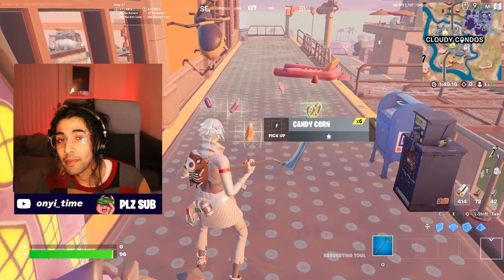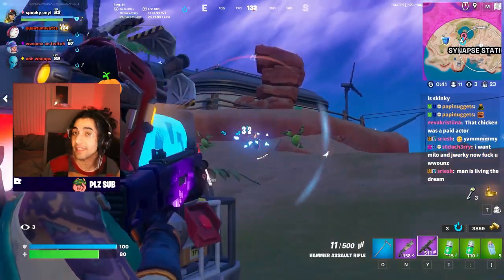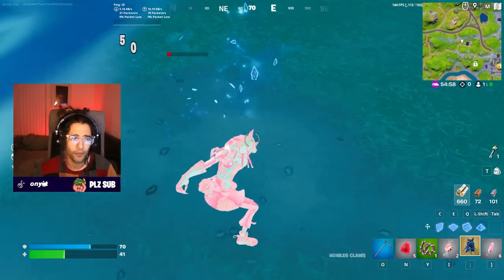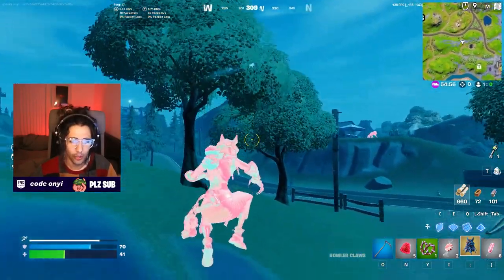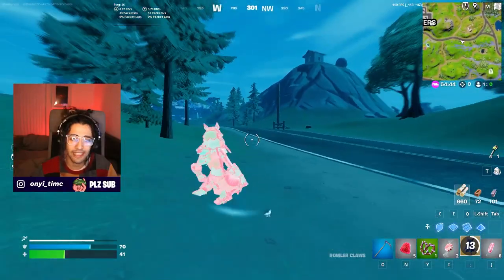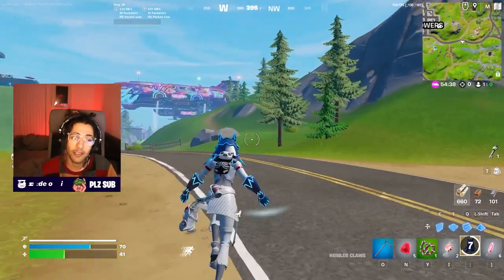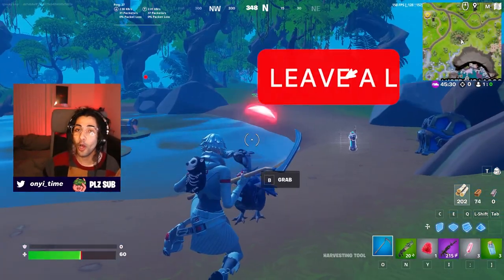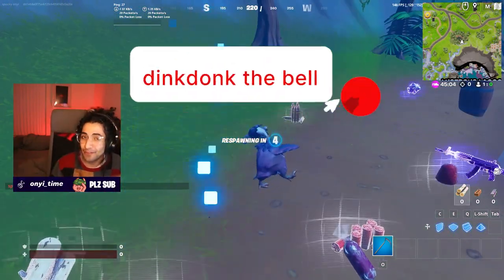What every Candy does in Fortnitemares! Great for Zero Build Fortnite Movement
There is a lot of Candy in Fortnitemares! If you're new to Fortnite it might be confusing for what it all does, let me explain. With this Fortnite Candy Guide for Chapter 3 season 4
⬇ Expand Me ⬇

USE CODE ONYI IN THE FORTNITE ITEM SHOP AND EPIC GAMES STORE​

Music listed as FREE in title as well as, coming up in search results when search creative commons. Giving me usage rights, to best of my knowledge. Using this in good faith not trying to use anyones music illegally who doesn't want me to.s,candy fortynite halloween,all candy fortnite,halloween,abilities,tip